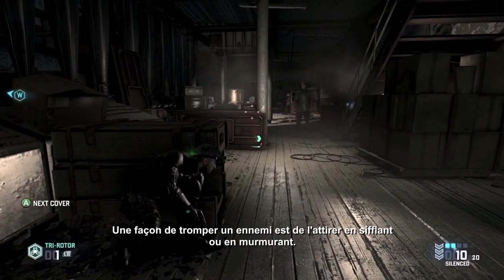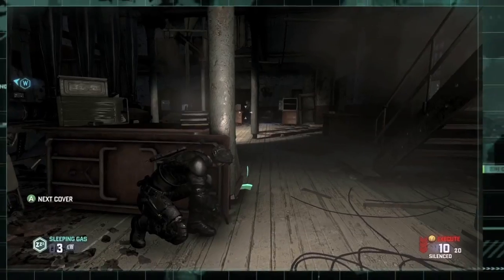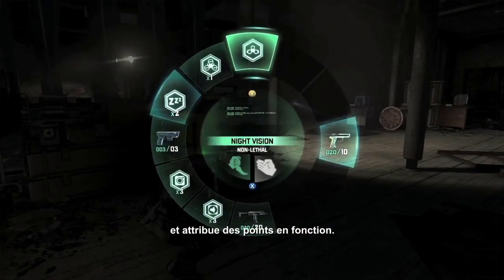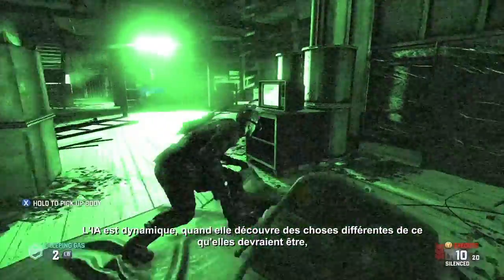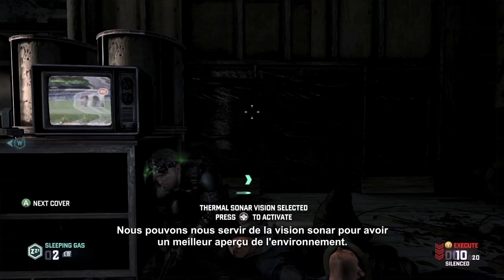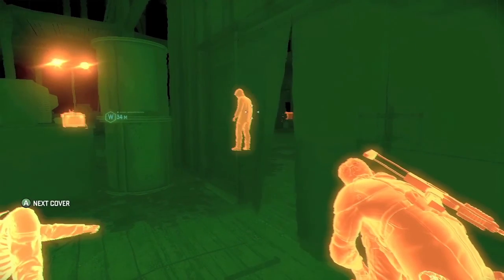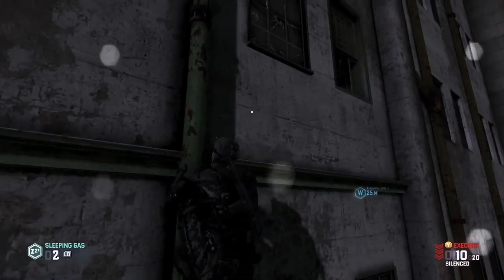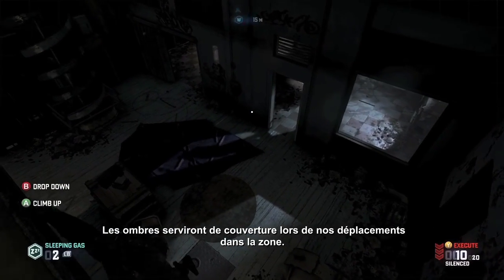Splinter Cell Blacklist : L'usine désaffectée (gameplay commenté)